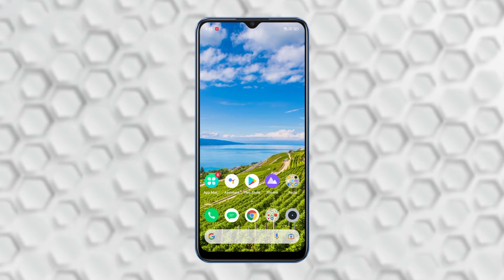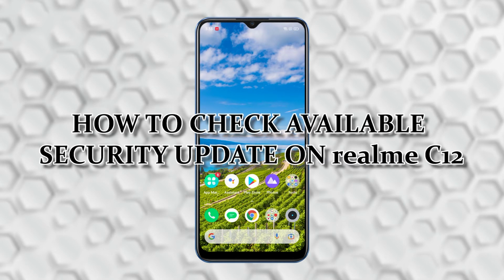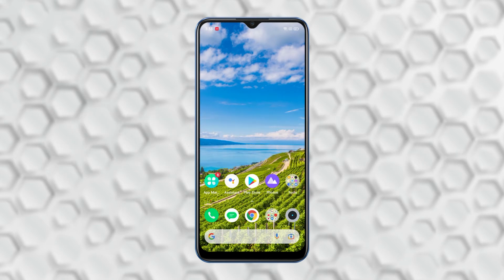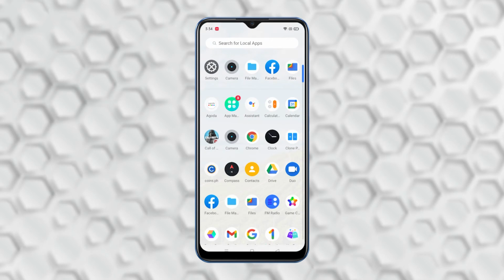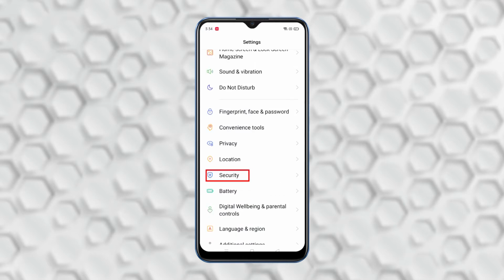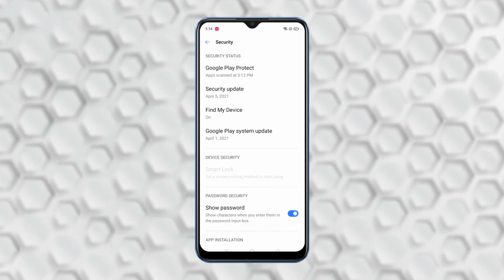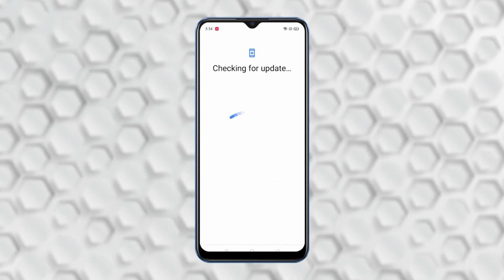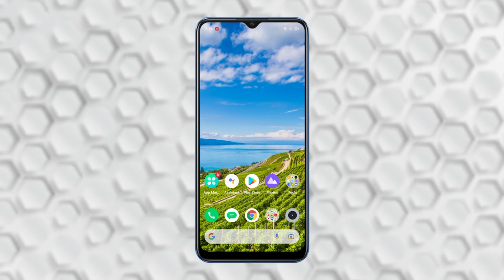How to Check Security Update on realme C12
From the Homescreen, open the app drawer.
Look for Settings and tap on it.
Inside Settings, scroll down and tap Security.
 Tap Security Update.
Now, Tap Check for update.
If there's available update, tap on it and follow the instructions to complete the process.